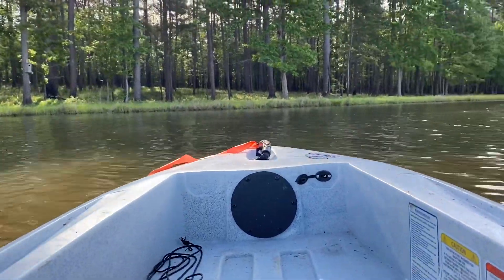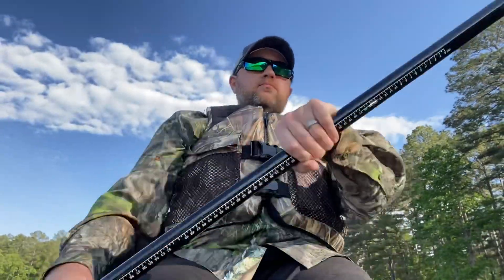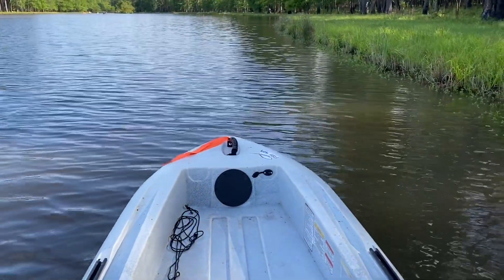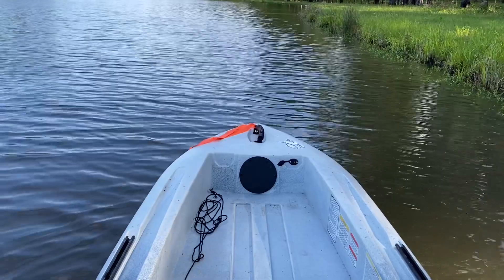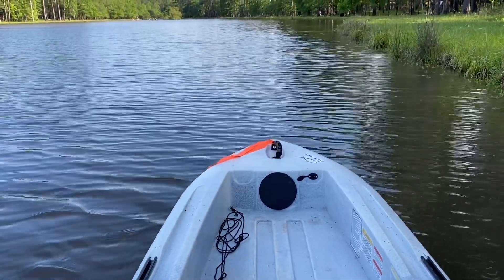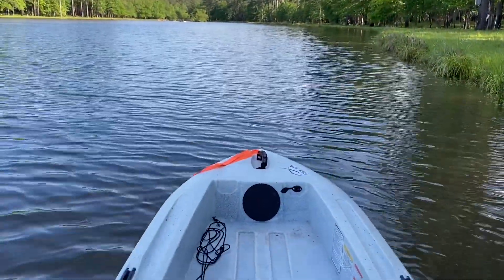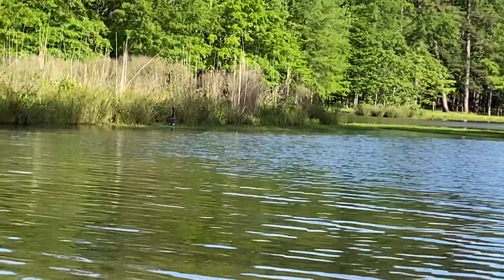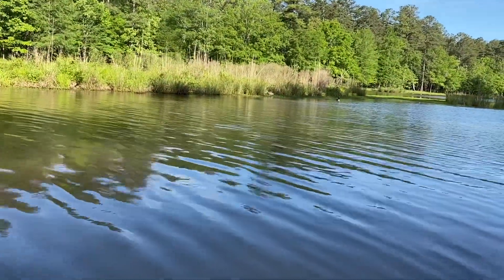An Honest Review of the Ascend 128X Kayak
I have been out on the water with the ascend 128x and have gotten the feel of it but it was time to take it to bigger water. This is a honest take of how it is on water.